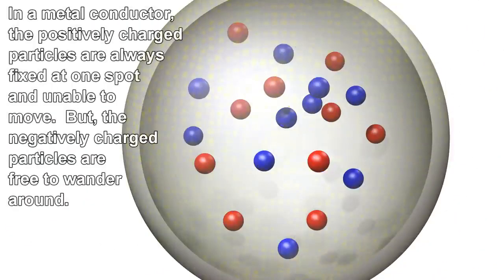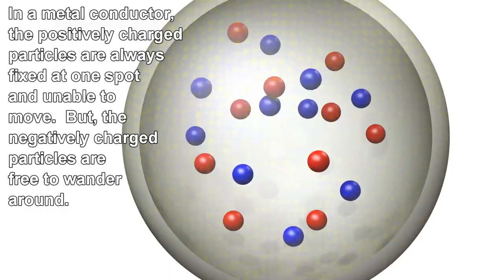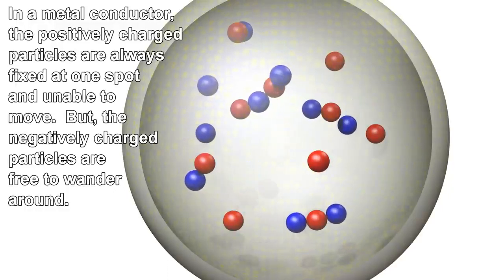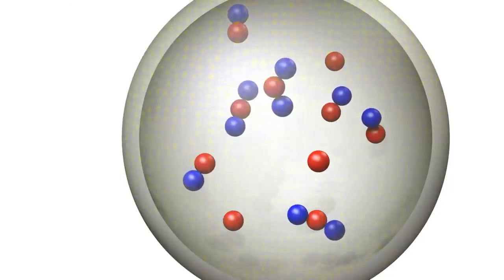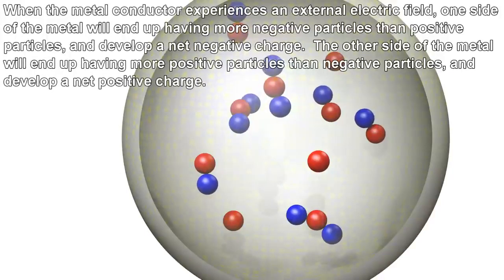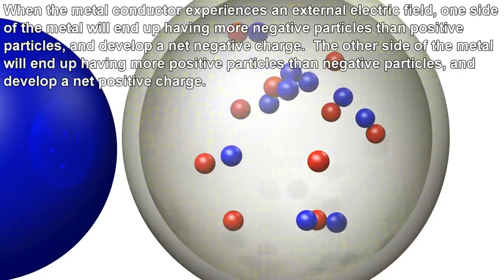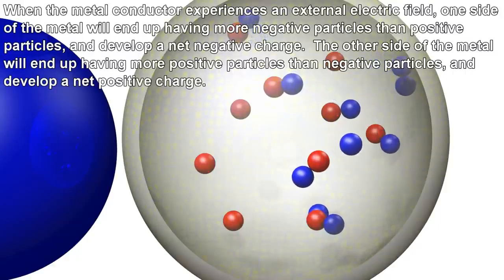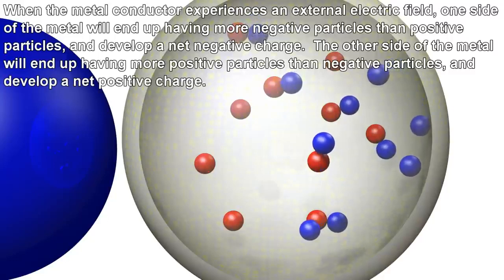Electric Potential Visualizing Voltage with 3D animations